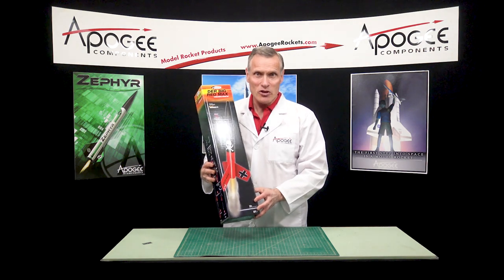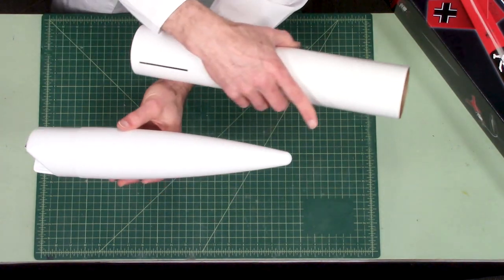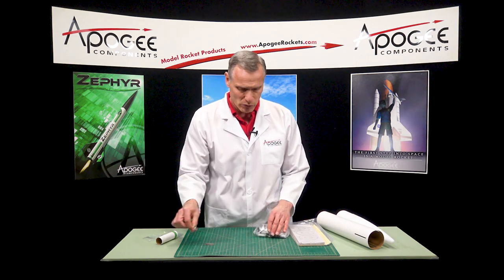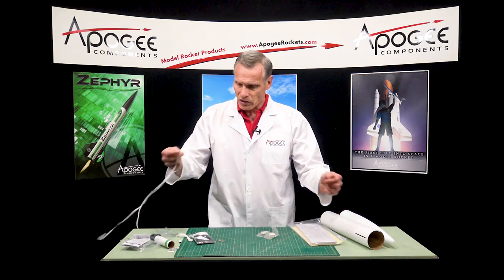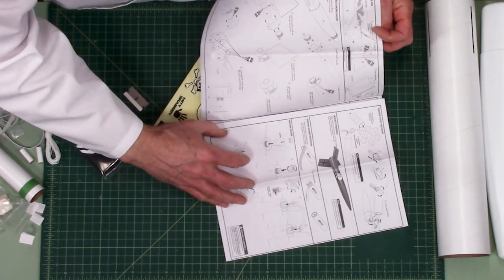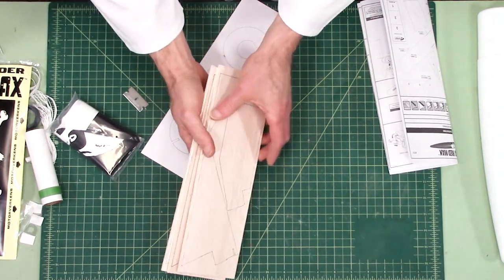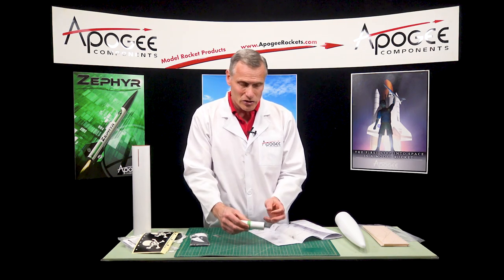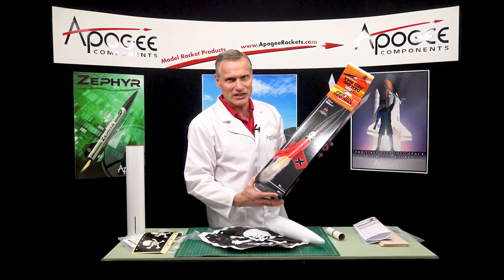Unboxing Der Big Red Max Rocket from Estes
- In this video we'll unbox the Estes Der Big Red Max model rocket kit, and give you our first impressions of the kit.